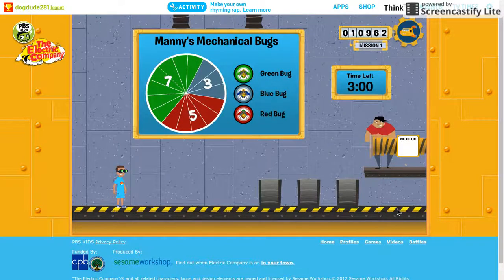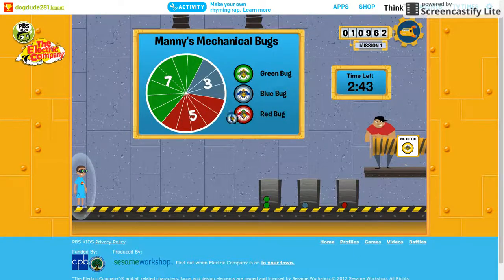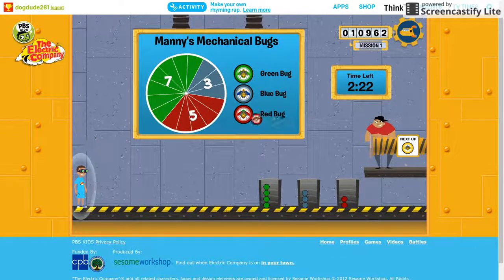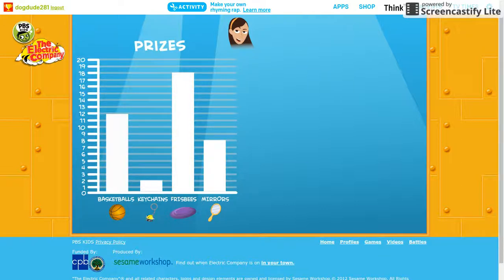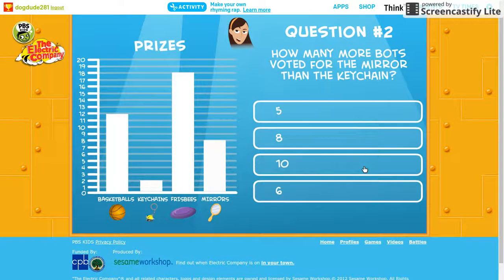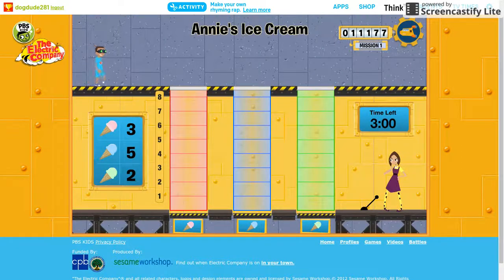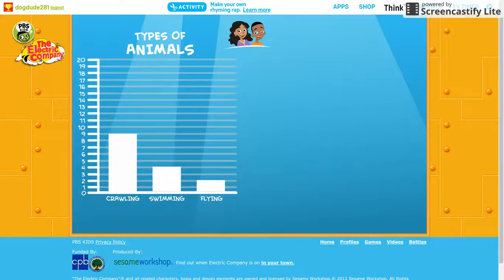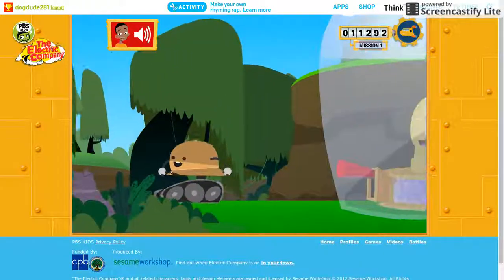game crashed pt. 2